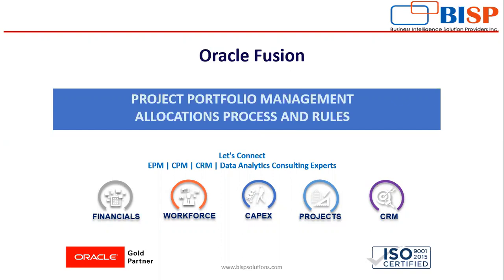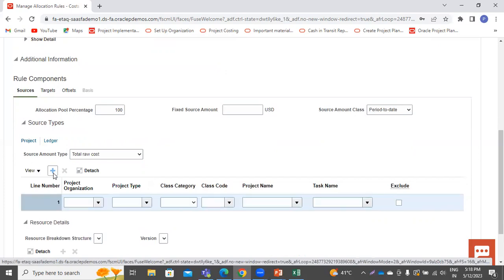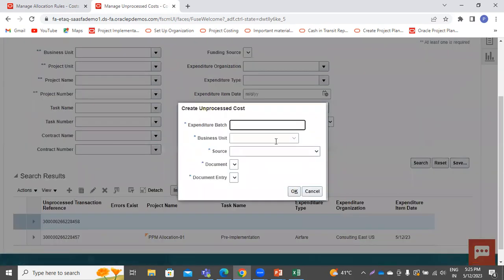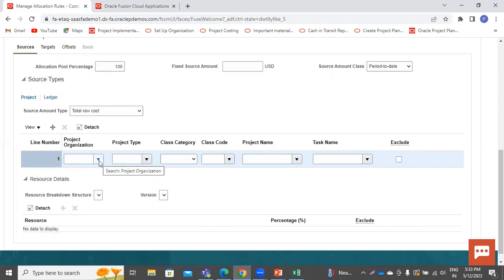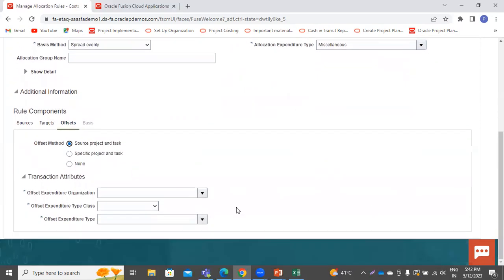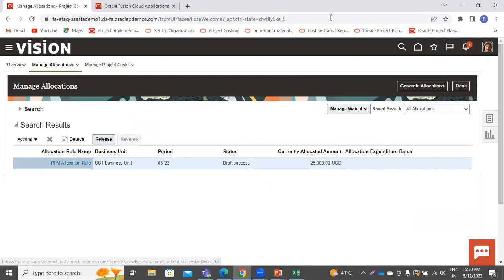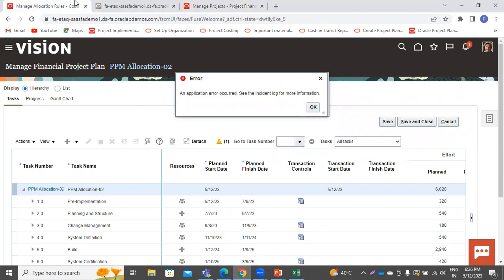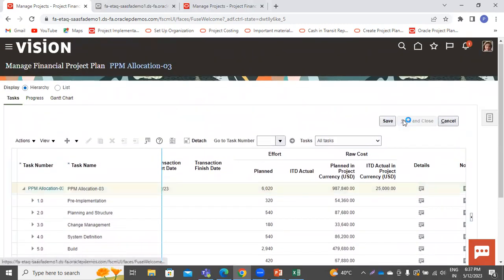Oracle PPM Allocation Rule and Process | Oracle PPM Tutorial | Oracle PPM Implementation | PPM Jobs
Learn Oracle Project Portfolio Management Allocation Rule and Process | Oracle PPM Tutorial | Oracle PPM Implementation | PPM Jobs | BISP